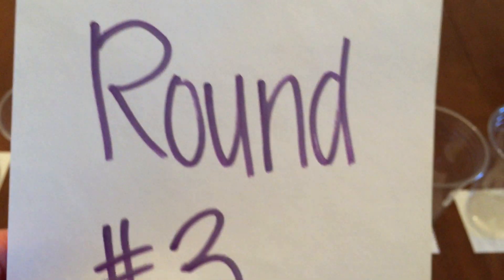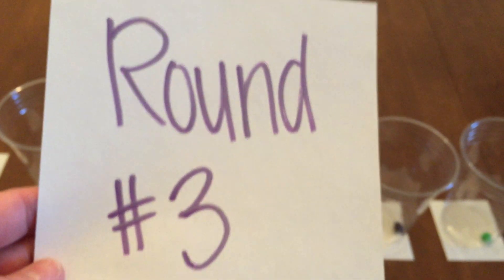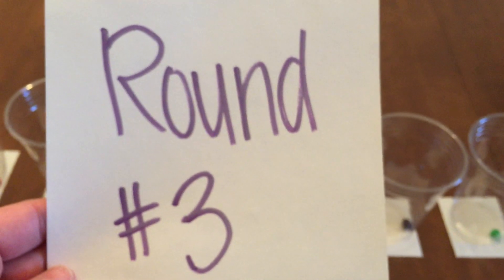Inspecting Peanut M&M's for the Attribute MSA Exercise in our Lean Six Sigma Green Belt Course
This film simulates Inspecting Peanut M&M's for the Attribute MSA Exercise in our Lean Six Sigma Green Belt Course. The film is used for our Live Virtual Classroom students.

In the film we are showing you 10 M&M's. Each M&M is in a clear cup. In class we will ask the students to define 5 criteria of a defective M&M. We will then have two or more student watch the video and record the inspection data using Minitab (or another statistical tool). Each student is considered an inspector.

The students will then analyze the data from all inspectors using Attribute Agreement Analysis.

The order of the M&M's in each experiment is below:
1st round - 7,3,4,1,6,2,9,5,10,8
2nd round - 2,4,1,7,10,3,6,9,8,5
3rd round - 6,10,9,4,3,7,5,8,2,1

The Criteria for Defective M&M's is as follows:
Misshaped, Chipped, Discolored, "M" is Not Clearly Printed, "M" is Not Centered

The "Known Standard" for each of the 10 M&M's is as follows:
#1: Acceptable
#2: Defective
#3: Acceptable
#4: Defective
#5: Defective
#6: Defective
#7: Defective
#8: Defective
#9: Acceptable
#10: Defective